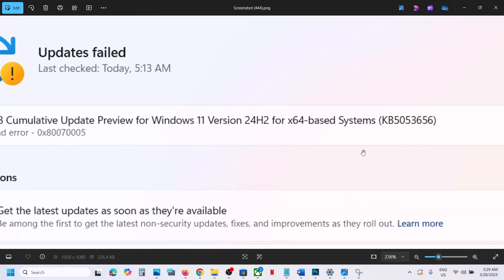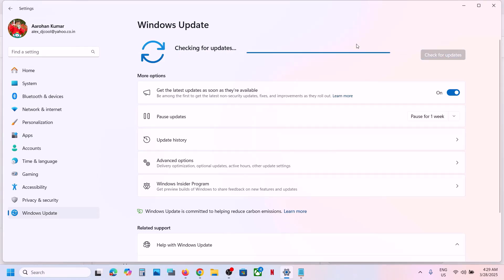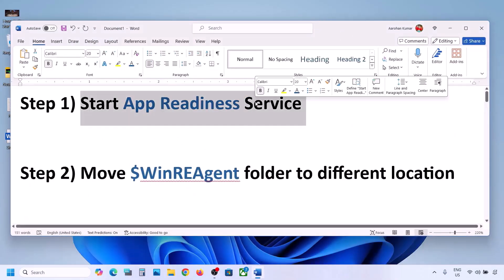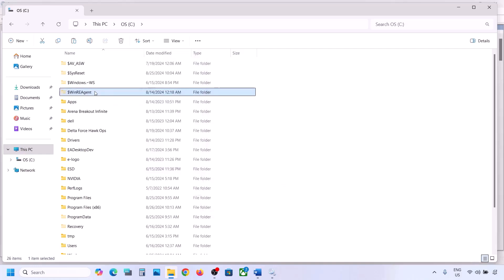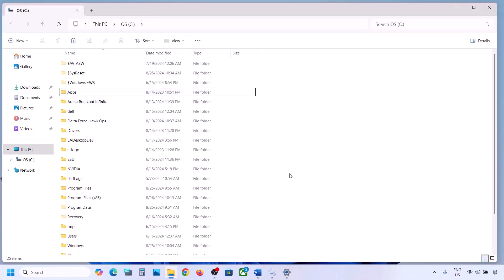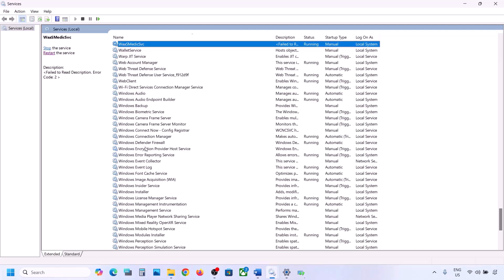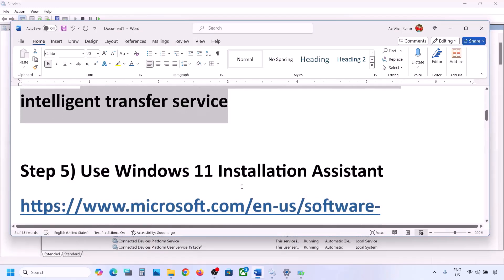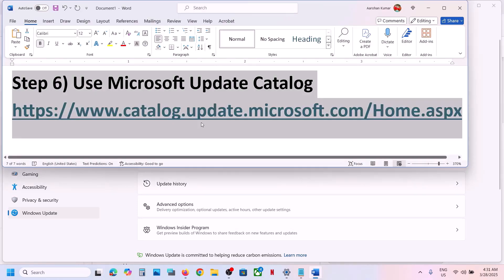Fix Windows 11 Update KB5053656 Not Installing Error Code 0x80070005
Fix Download Error Code 0x80070005 When Installing Windows 11 Update KB5053656, Fix Can't Install Update KB5053656 Error Code 0x80070005